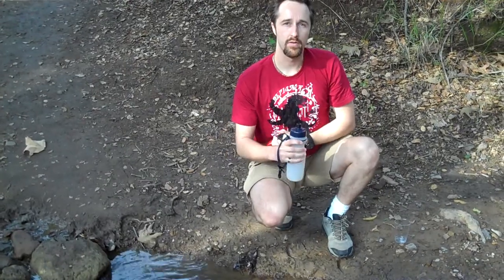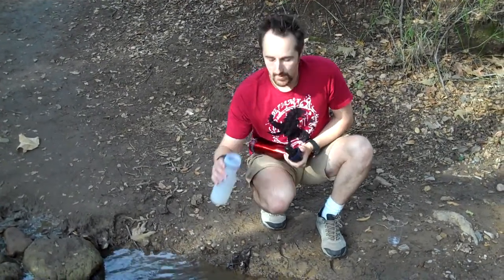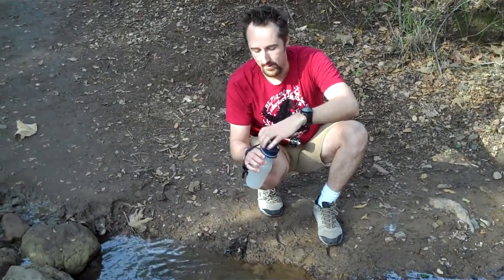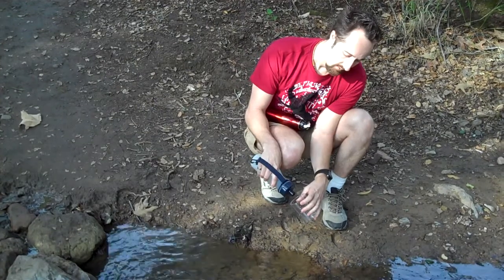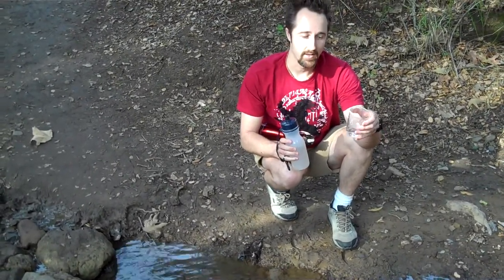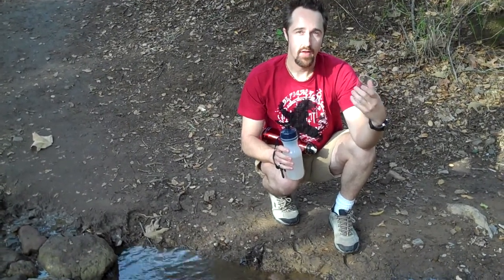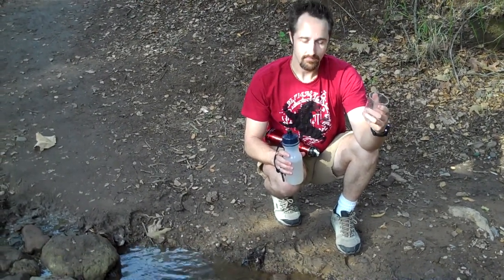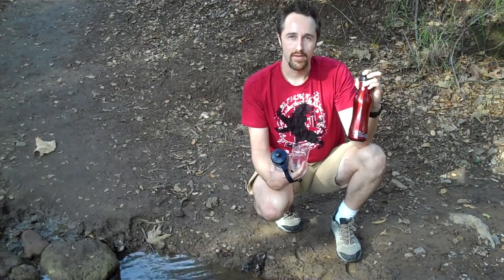Demonstrating the Ech2o Filtered Water Bottle In Dirty Running Water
On January 31, 2010, we headed to Escondido Falls in the Malibu canyons to show how the Ech2o bottle works. Watch Richard Walker drink water straight from the stream after being filtered through the same world-class water filter that is in the stainless steel Ech2o water bottle.